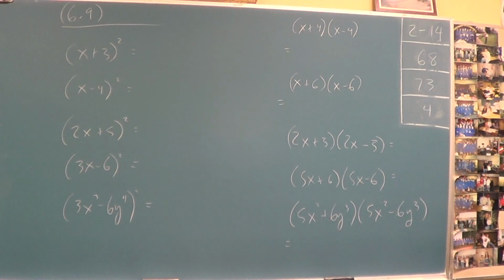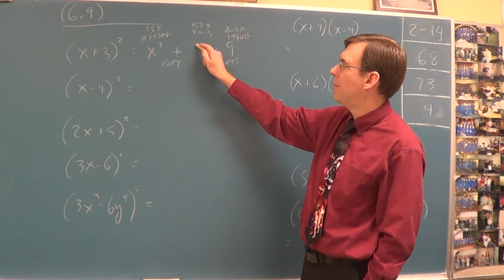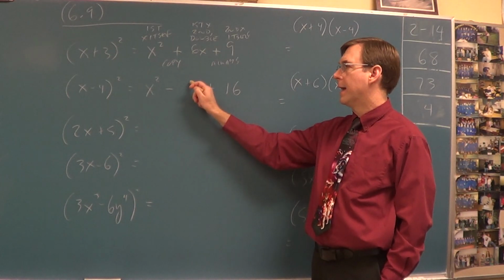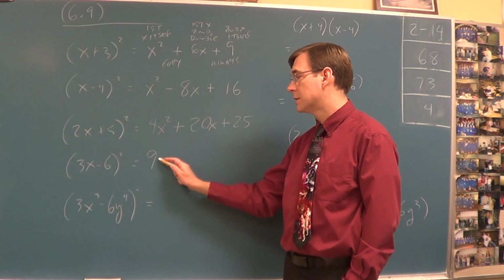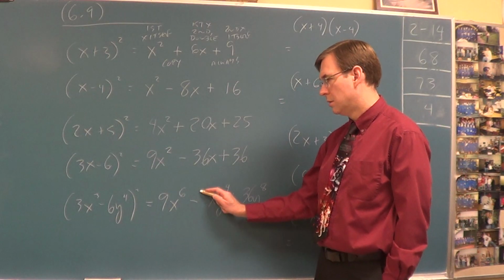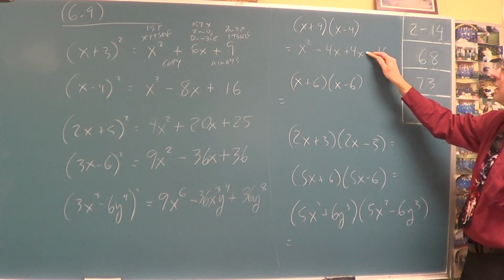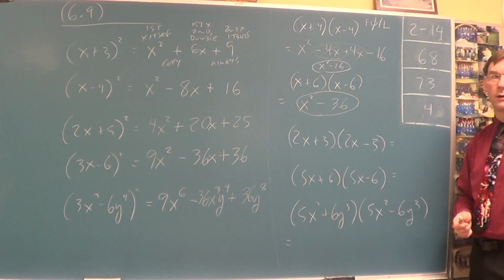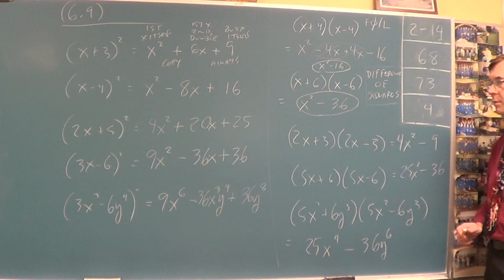Algebra 1 Video, 6.9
multiplying more polynomials - squares and differences of squares